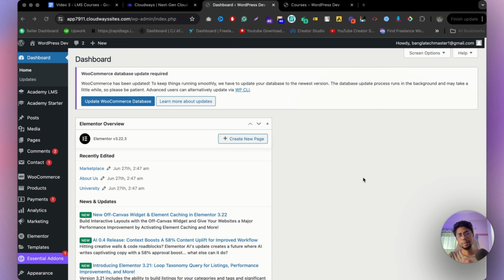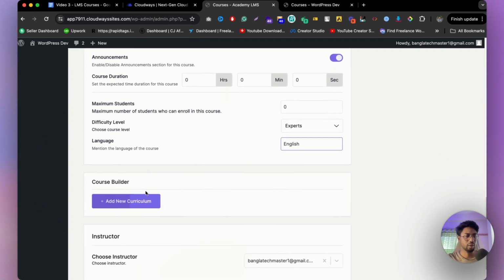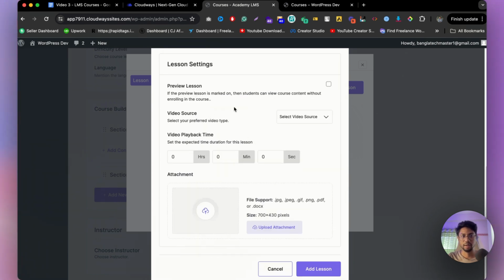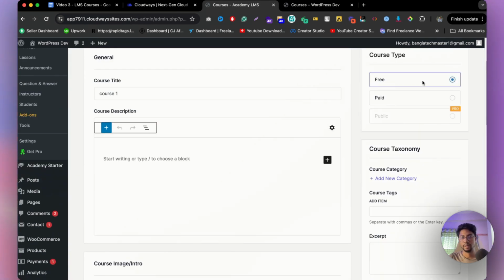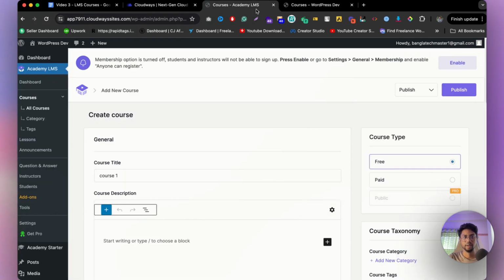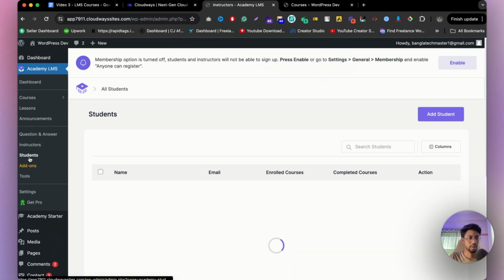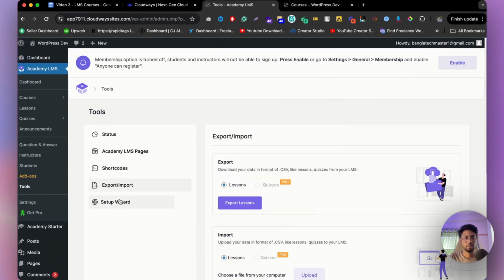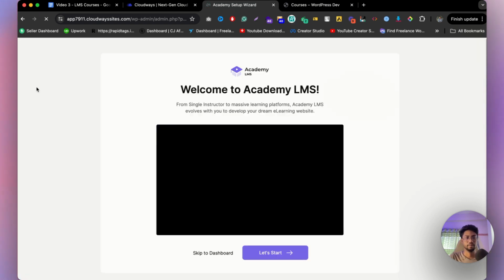Basic about the LMS plugin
in this video, you will learn Basic about the LMS plugin

👉 GROW YOUR BUSINESS:
1. Fiverr (Hire Freelancers, get your work done)
3. Themeforest (WordPress or any Theme)

👉 LEARN & IMPROVEMENT:
1. Skillshare ( Get 30 days free access)

👉 WEBSITE TOOLS:
1. Elementor (WordPress No Code Website Builder)
2. Framer (No Code Website Builder)

1. Greatly Social (Free Forever)

Featured